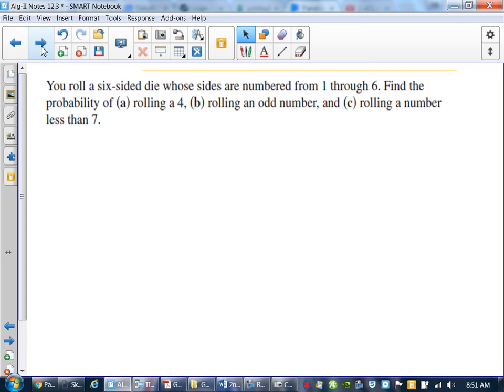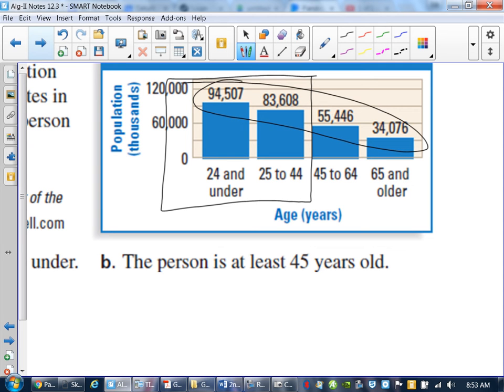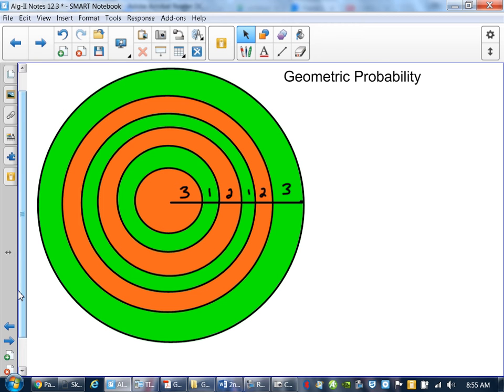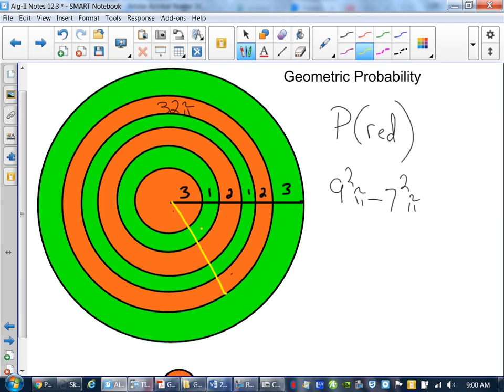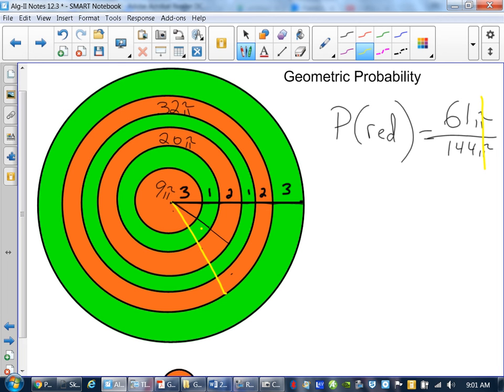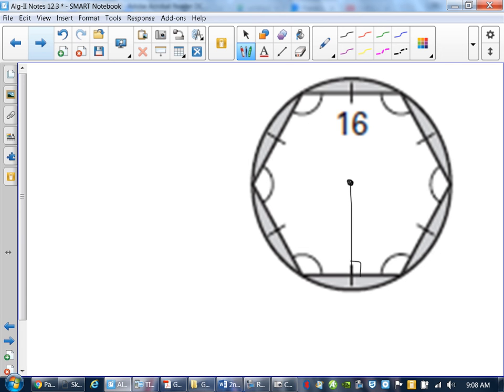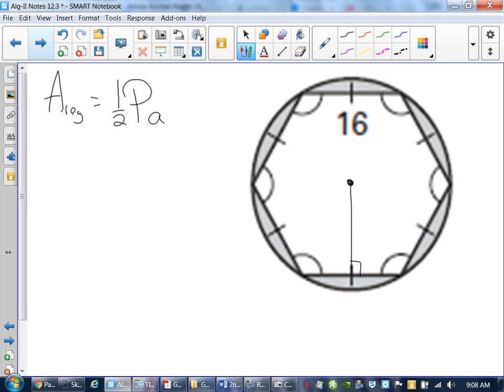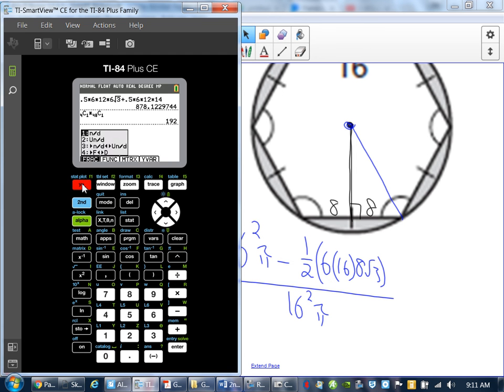May16 12 3 p2